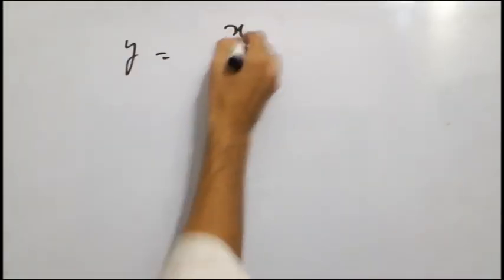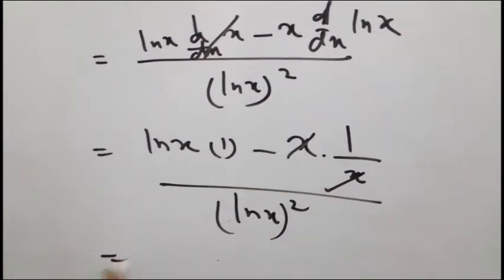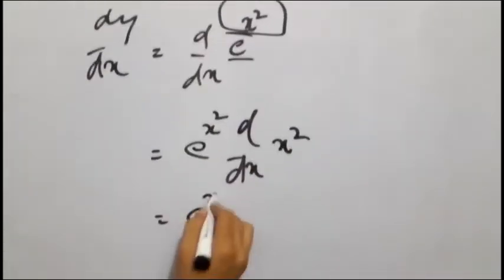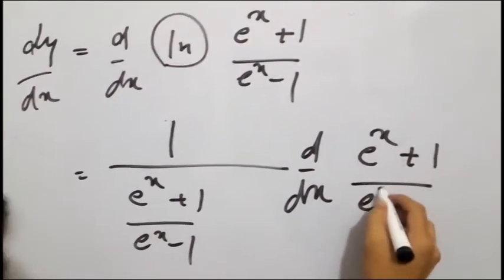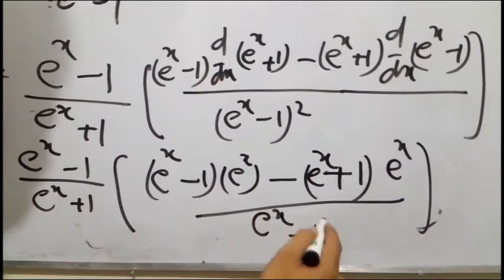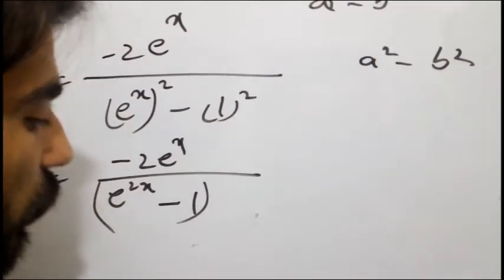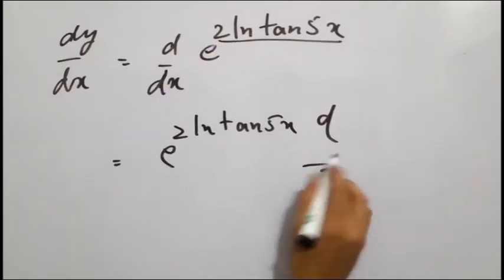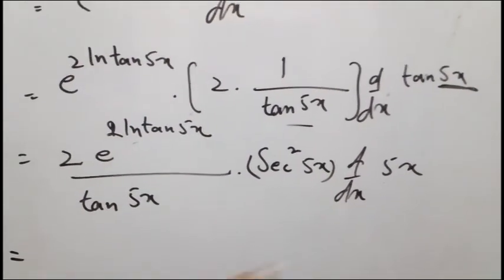DAE MATH 2ND YEAR 3RD CHAPTER 11TH PART